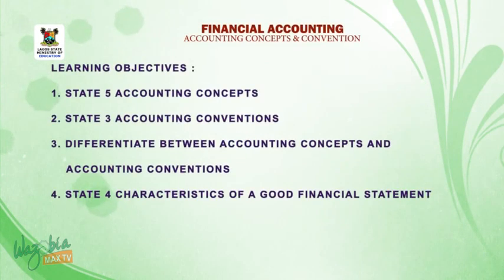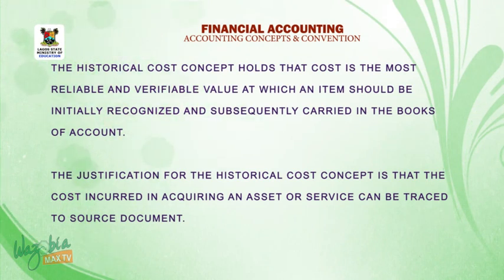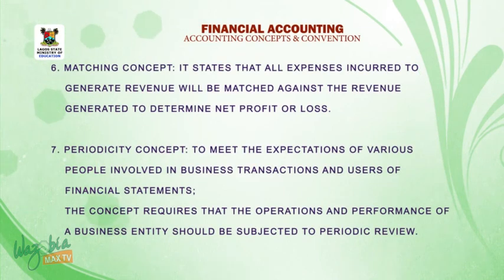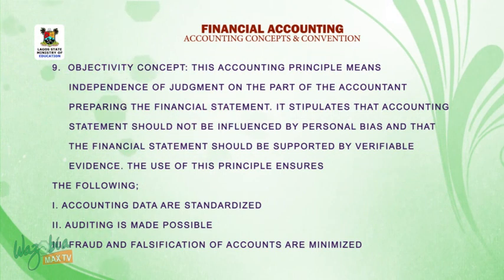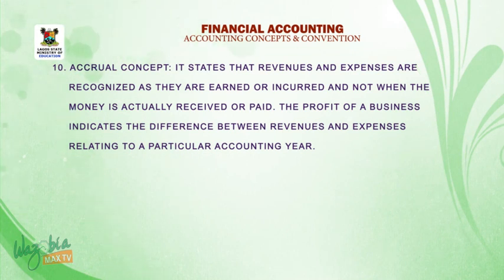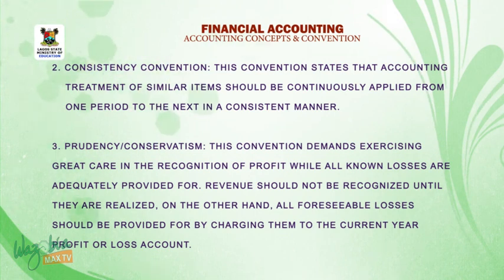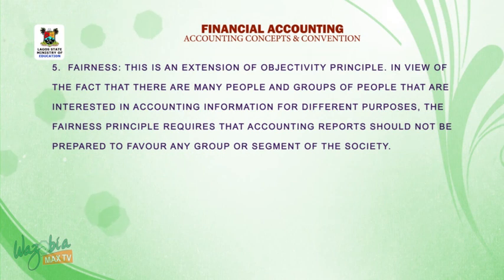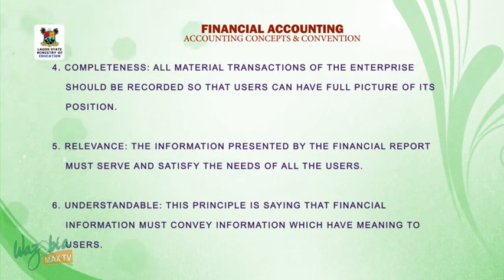SS3 TV LESSONS FINANCIAL ACCOUNTING: ACCOUNTING CONCEPTS AND CONVENTION